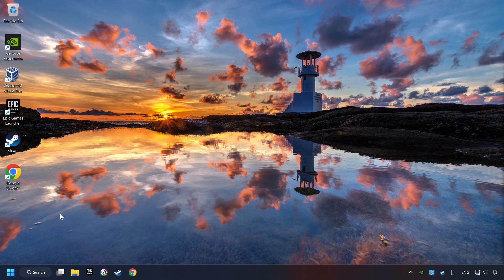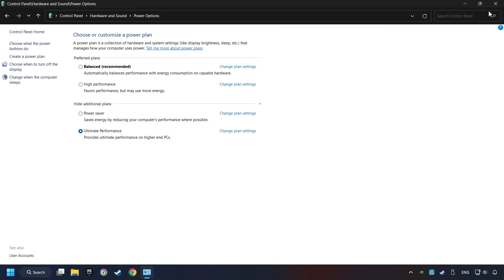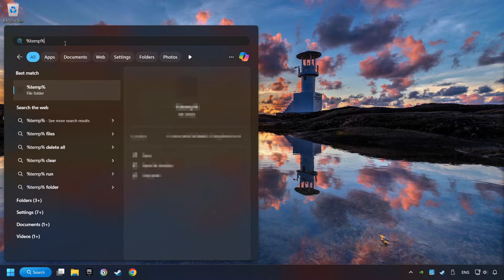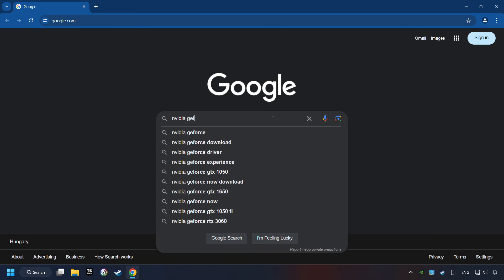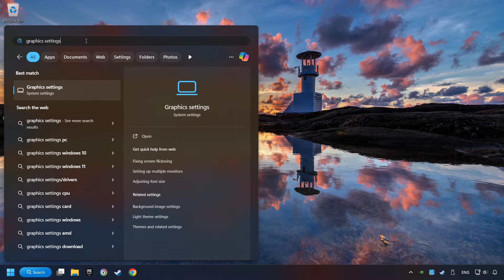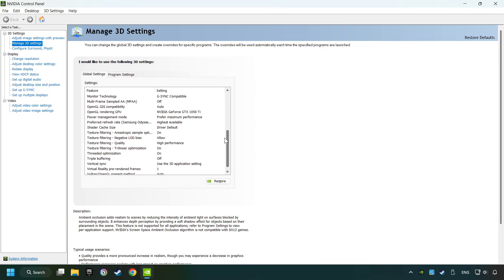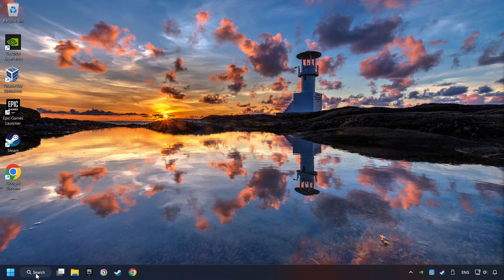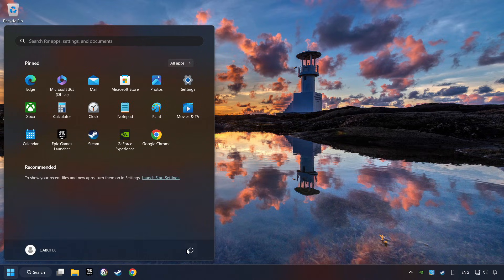How to BOOST FPS and FIX LAG in PEAK! Optimization Guide